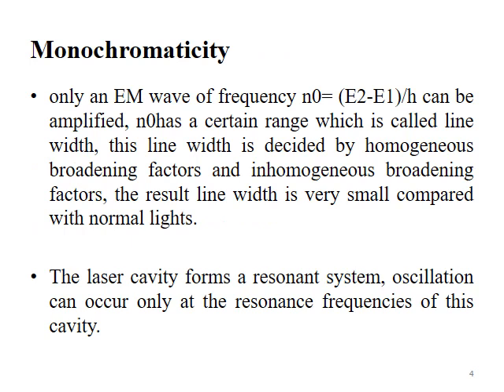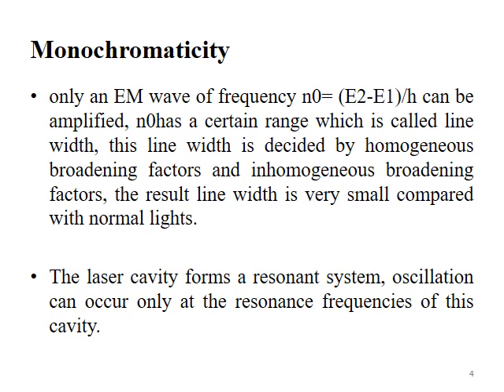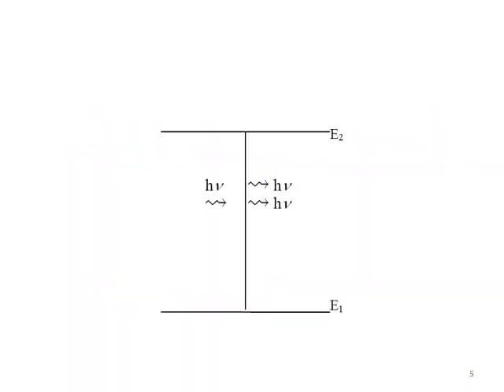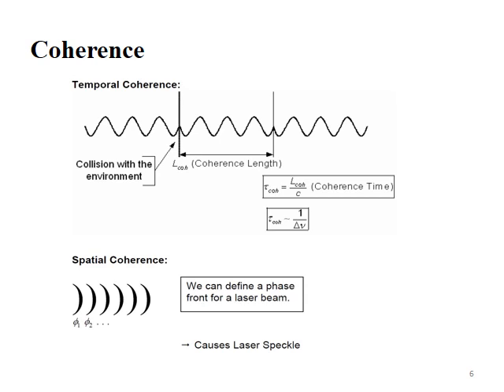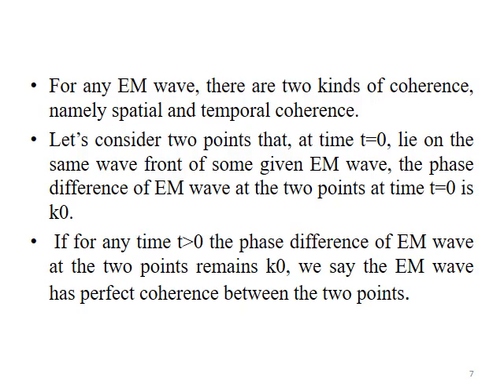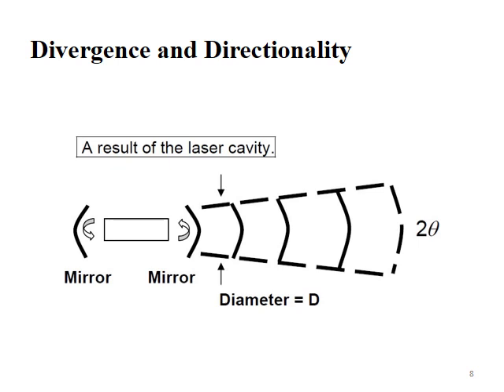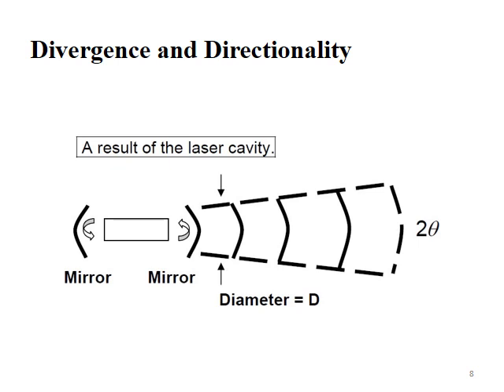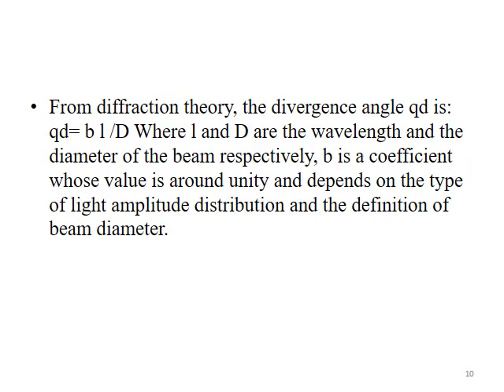Properties of Laser